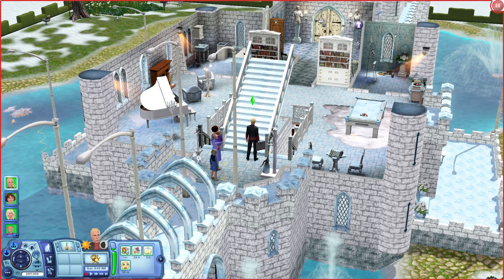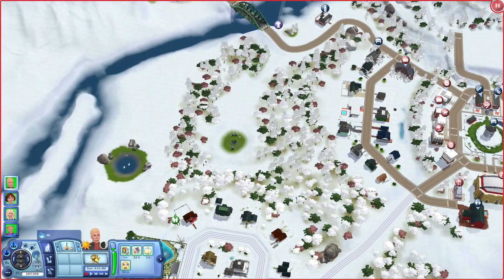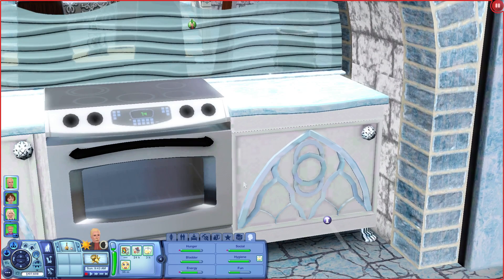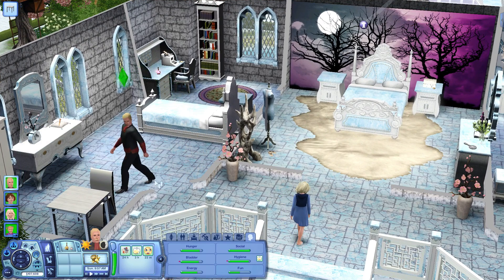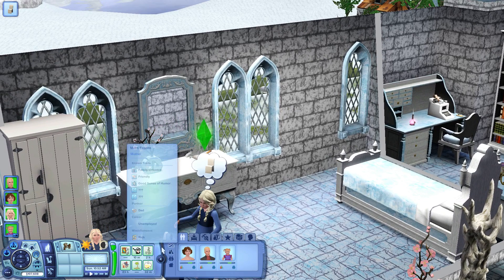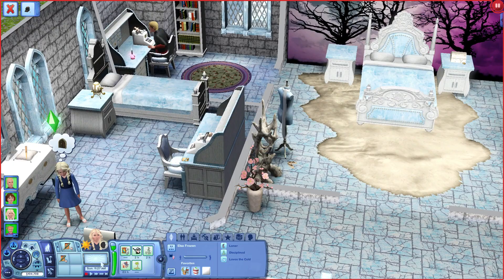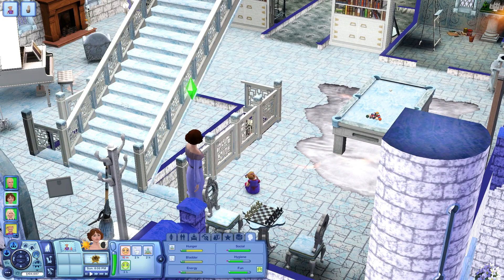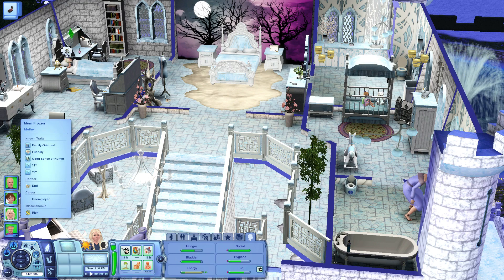Let's Play The Sims 3 Frozen! - Part 2 (Starting Out)